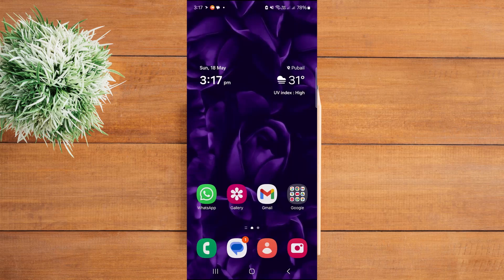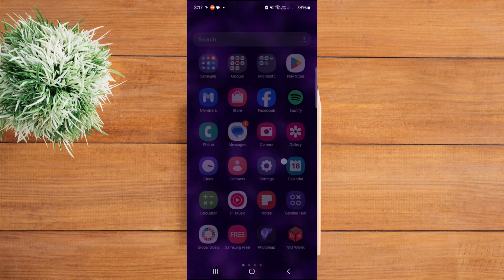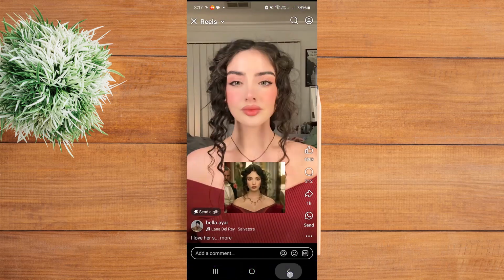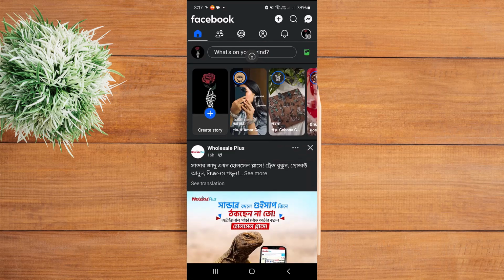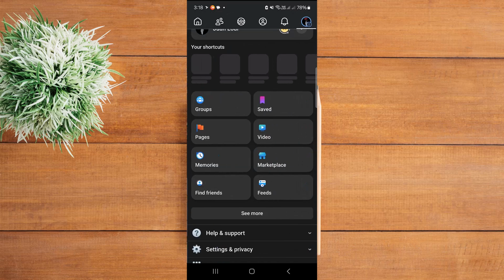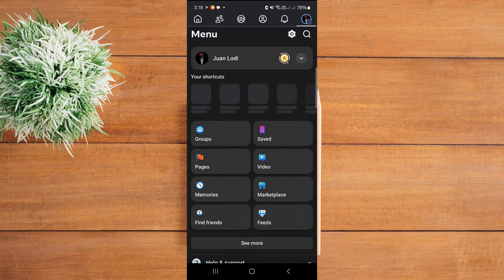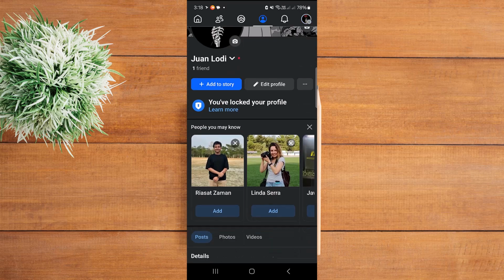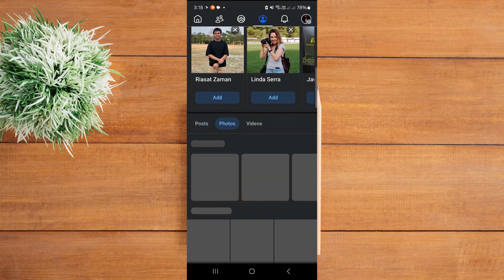How To Private Photos In Facebook - Full Guide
Learn how to private photos in facebook with this full step-by-step guide!
This is a step-by-step tutorial on how to make facebook photos private full guide on this.
Watch the video until the end to find out how to hide all photos on facebook at once